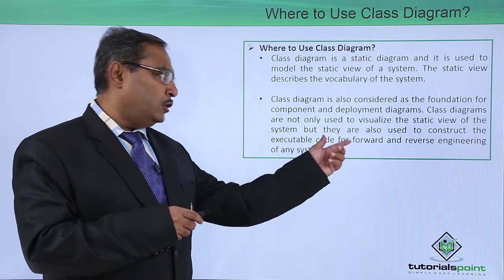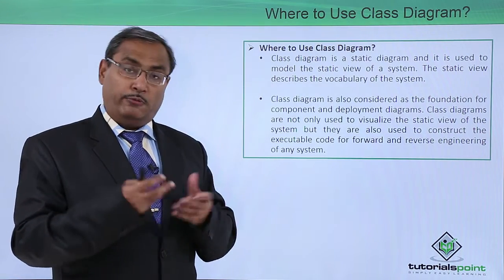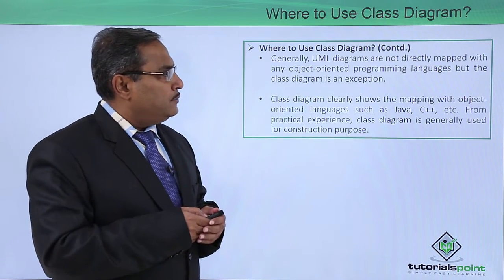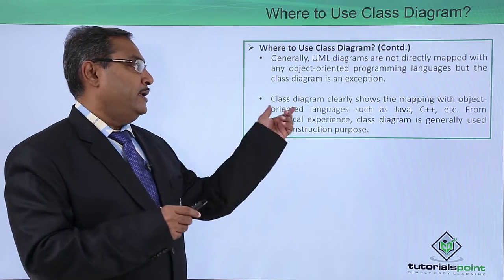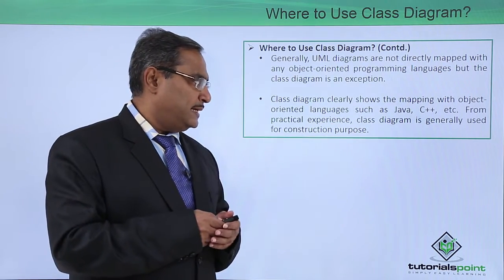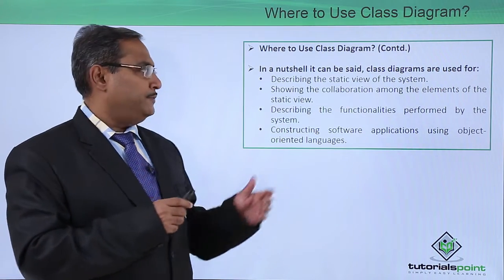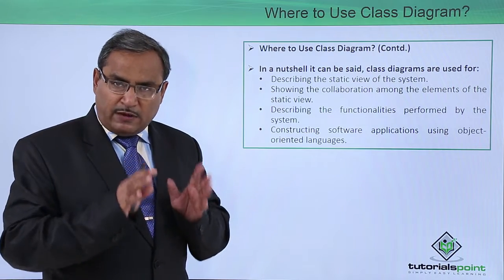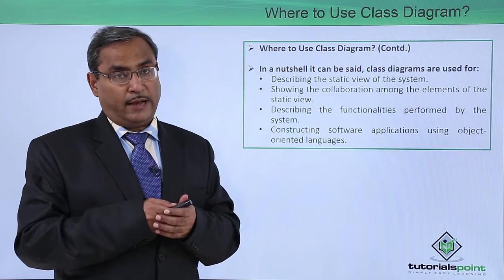UML - Where to use class diagram